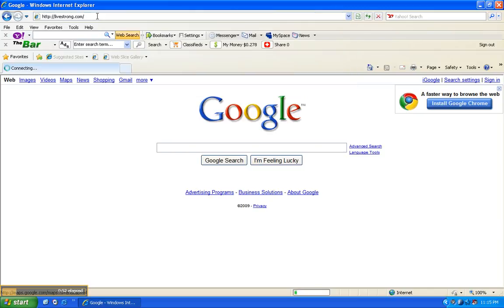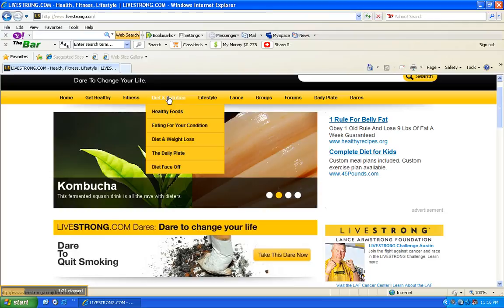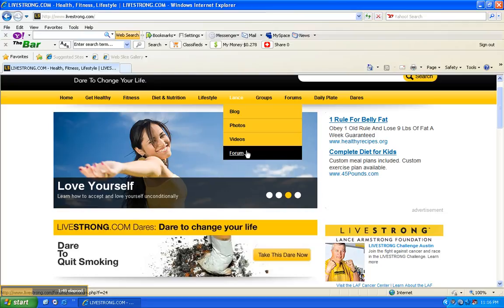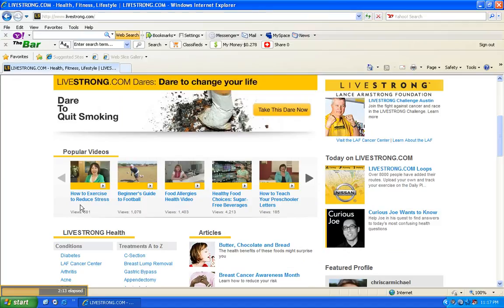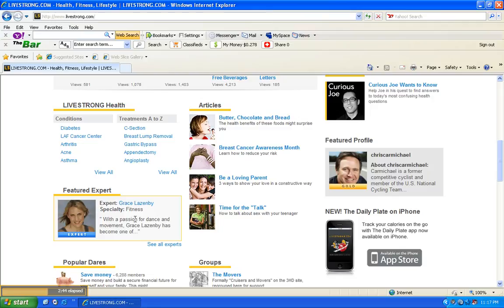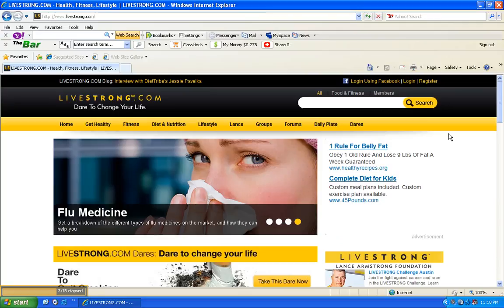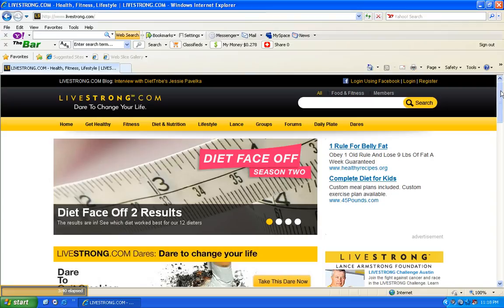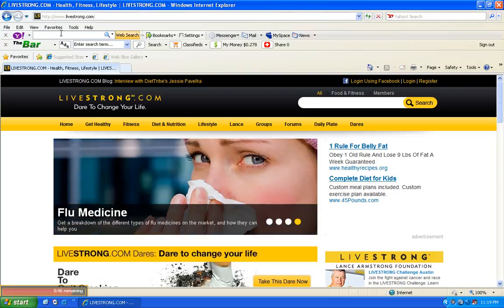Great Website For Tips On Getting Healthy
Here's a great website you can go to for tips on exercise and nutrition...

Jaime